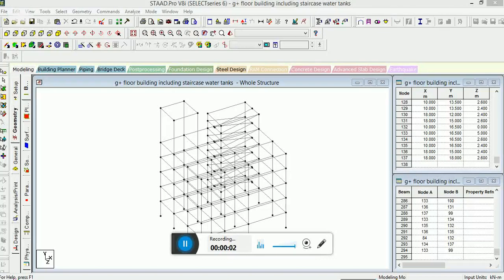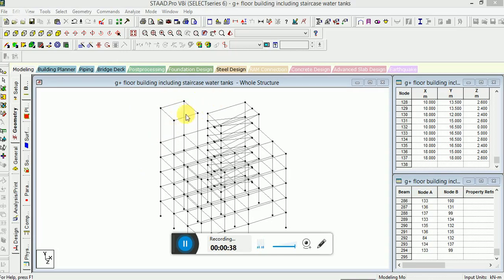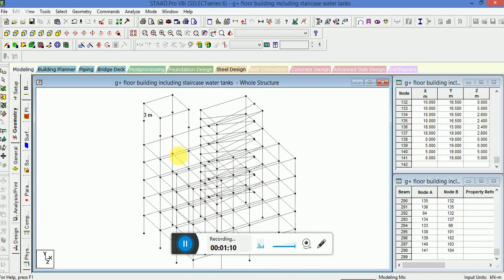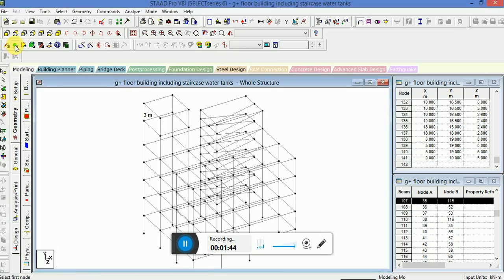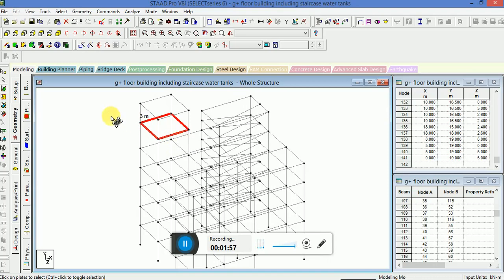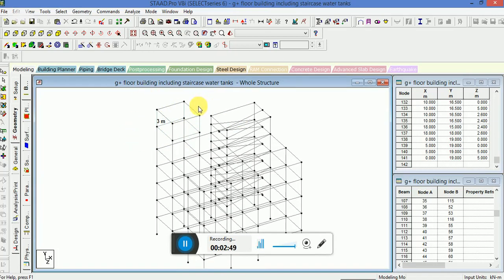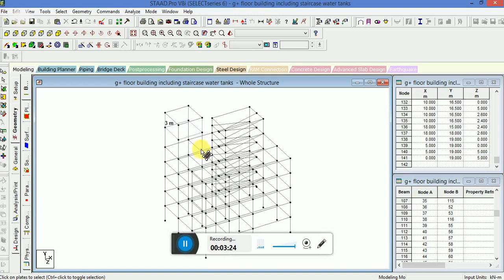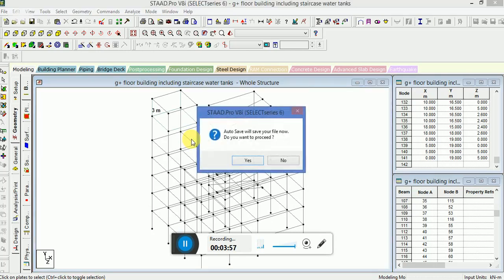STAAD PRO G+5 Building Including STAIRCASE WATER TANK (2019) Part 2